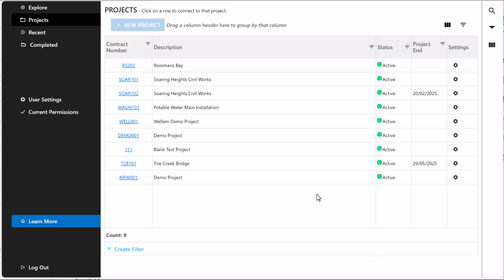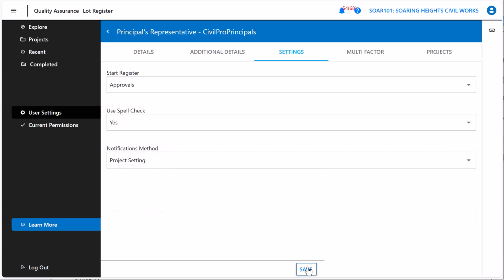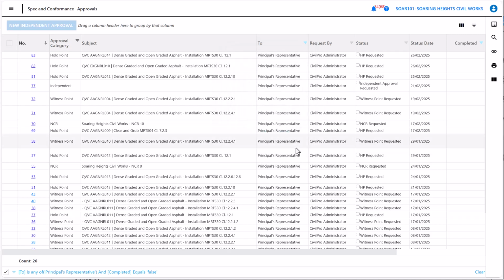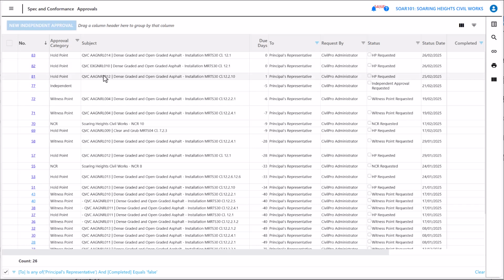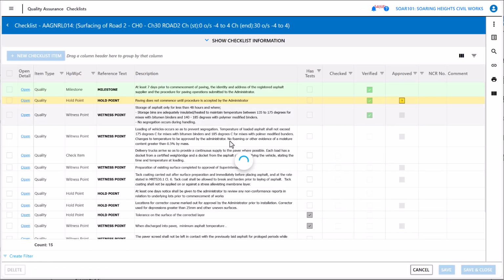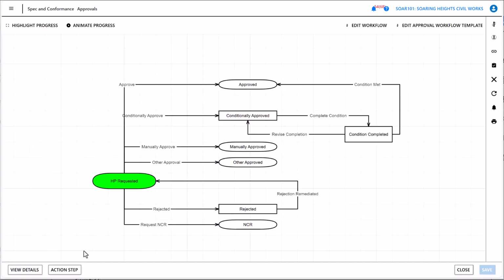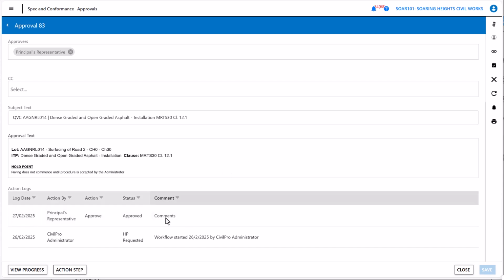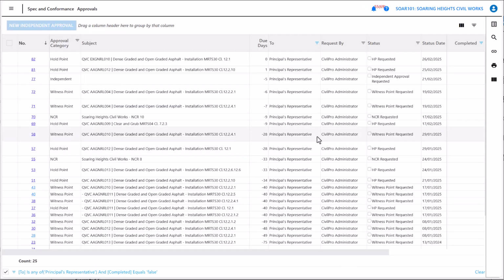Setup CivilPro as an Administrator / Superintendent / Inspector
In this demonstration, we'll show you - an Administrator / Superintendent / Client Representative - how to setup the CivilPro interface so that you see exactly what you need to action.

In CivilPro, approval requests are generated for events such as Hold Point releases, Witness Point notifications, NCR approvals etc., and these are sent to the Project Administrator for their action. By setting up the CivilPro interface correctly, you can be shown only the approval requests that require your action - much like a to-do list. You can also group these by approval type, as well as open approvals to see actions to date and associated documents.

00:00 Intro
00:22 Before you start - login and opening your project
00:41 Why the Approvals register is the right landing page
01:10 My account, Settings, Start Register
01:49 Filtering the Approvals register to your role
02:37 Hiding completed approvals
03:00 Saving your filters as the default view
03:34 How approval requests reach you
04:02 Reviewing an approval request
04:52 Attachments, linked items and history
05:23 Actioning the approval
05:52 What approve and reject each trigger
06:14 Adding markups, attachments and comments
06:48 What the Contractor sees, and the audit record
07:23 Recap and where to get help